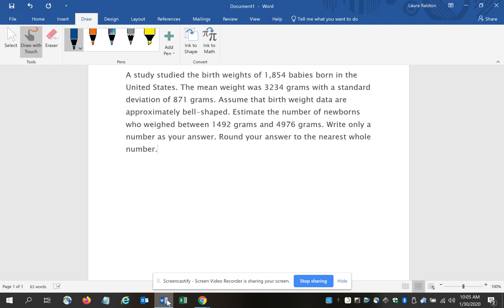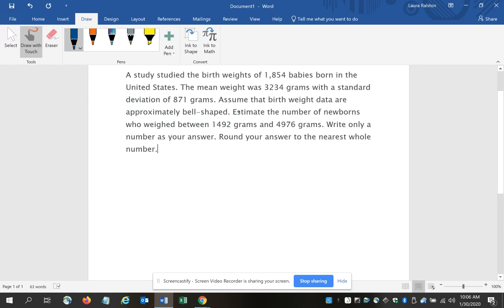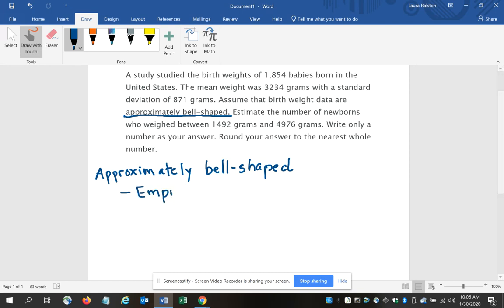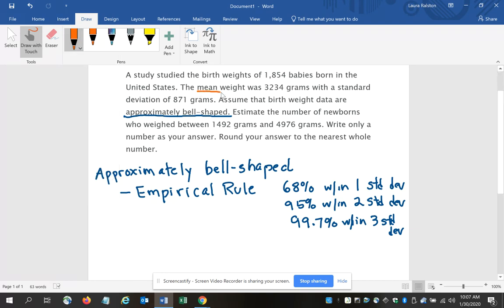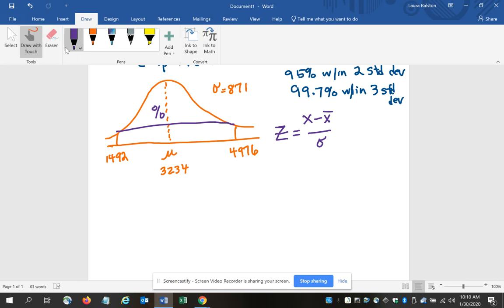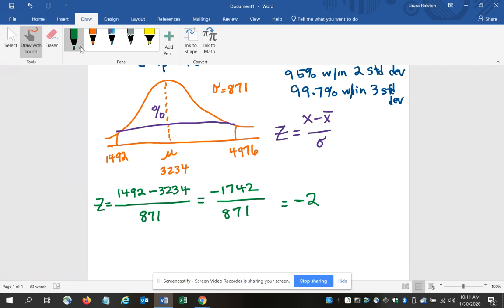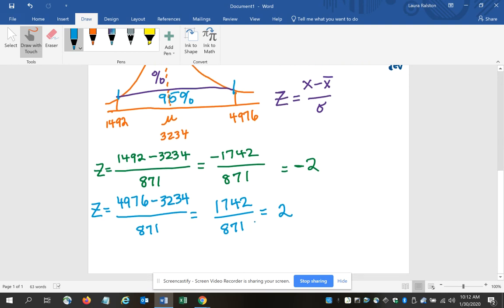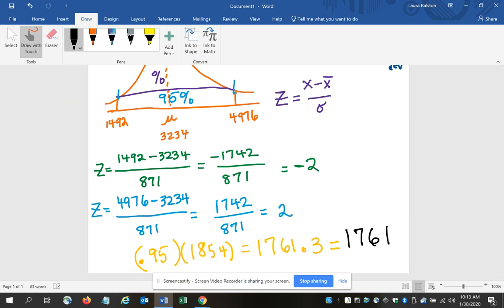Estimate number of babies whose weight (Empirical Rule)